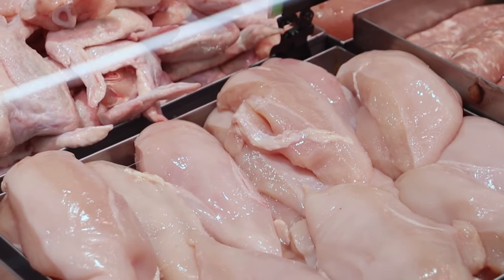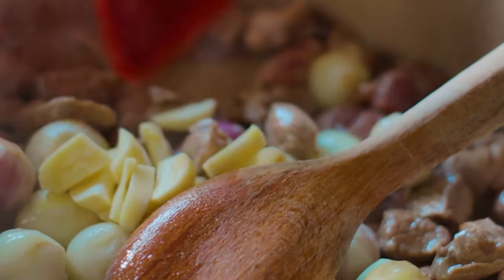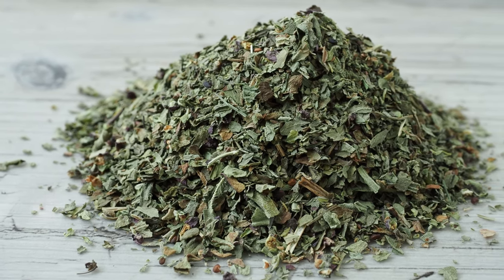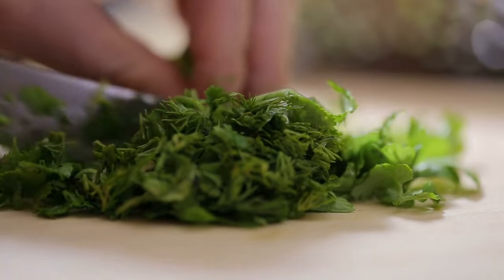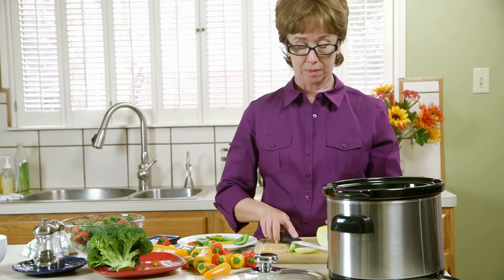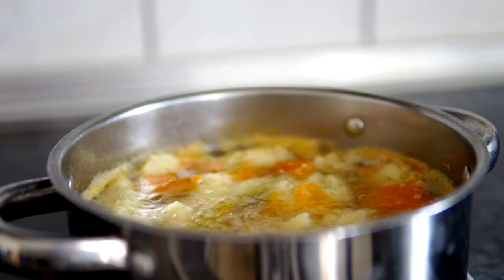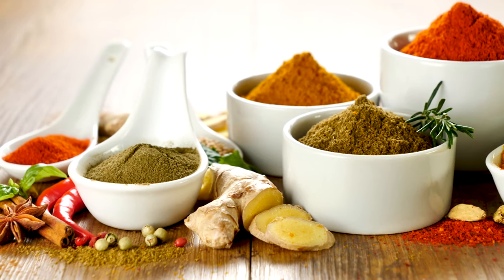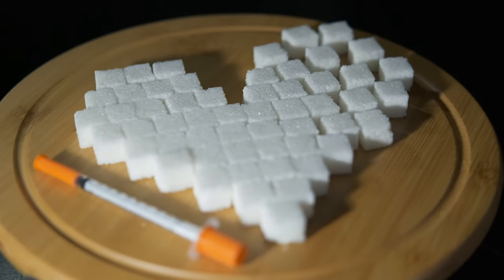Slow Cooker Magic Diabetic Friendly Crock Pot Chicken Recipe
Get Help with Diabetes Smarts Program!
Here's what you'll receive: Diabetes Smarts Ebook, 8 Original Episodes (Digital), 8 Companion Guides, Supplementary Videos (Digital), That Diabetes Cookbook, That Diabetes Shopping List, 15 Ways To Reduce Your Bloods Sugar, The Diabetic's Guide To Healthy and Delicious Eating, The Silent Epidemic: Everything You Need To Know About Type 2 Diabetes

Today, we're excited to share a Slow Cooker Magic recipe that's perfect for anyone managing diabetes or just looking for a nutritious meal—our Diabetic-Friendly Crock Pot Chicken! 🍗🥘 This dish is packed with flavors from fresh vegetables and herbs, all cooked slowly to tender perfection.

In this video, we'll walk you through the simple steps to prepare this meal using just a few key ingredients: lean chicken breasts, low-sodium chicken broth, colorful bell peppers, onions, and a blend of herbs. We'll also give you tips on how to layer your ingredients in the crock pot for the best flavor infusion.

Whether you're busy with work, managing your health, or just need a break from the kitchen, this recipe is your go-to for a fuss-free dinner that doesn't compromise on taste or nutritional value. So, grab your slow cooker and let’s get started!

When it comes to cooking for a diabetic diet, balancing convenience, flavor, and nutritional needs is key. That's where this slow cooker chicken recipe comes in. It's not just easy to prepare, but also perfectly suited for those looking to manage their blood sugar levels without sacrificing taste. Let's dive into this comforting, wholesome recipe that you can set and forget until dinnertime!

 Ingredients:
- **4 boneless, skinless chicken breasts:** A lean source of high-quality protein that's low in fat.
- **1 cup low-sodium chicken broth:** Keeps the chicken moist and adds flavor without the excess salt.
- **1 medium onion, sliced:** Adds a subtle sweetness and richness to the dish.
- **2 cloves garlic, minced:** Provides a depth of flavor, essential for any hearty dish.
- **1 red bell pepper, sliced:** Not only adds color but also packs vitamins A and C.
- **1 green bell pepper, sliced:** Brings a slight bitterness and freshness to balance the dish.
- **1 teaspoon dried oregano:** Infuses the chicken with Mediterranean aromatics.
- **1 teaspoon dried basil:** Complements the oregano with its sweet, earthy tones.
- **1/2 teaspoon black pepper:** Gives a slight kick to enhance the overall flavor profile.
- **1 tablespoon olive oil:** A healthy fat that helps sauté the vegetables and spices, adding a slight richness.
- **Fresh parsley, chopped (for garnish):** Adds a fresh, herbal finish to the dish.

 Directions:
1. **Prepare the Ingredients:** Start by slicing the onions and bell peppers, and mincing the garlic. This prep work ensures everything cooks evenly in the slow cooker.

2. **Layer the Flavors:** In the base of your crock pot, drizzle the tablespoon of olive oil. Add the minced garlic, sliced onions, and bell peppers. Toss them lightly in the oil to coat.

3. **Add the Chicken:** Place the chicken breasts on top of the bed of vegetables. This allows the chicken to absorb all the flavors from the herbs and vegetables as it cooks.

4. **Season:** Sprinkle the dried oregano, basil, and black pepper evenly over the chicken. Pour the low-sodium chicken broth over everything, ensuring the chicken is well-situated in the liquid for even cooking.

5. **Cook:** Set your slow cooker to low and cook for 6-8 hours, or on high for 3-4 hours. Cooking on low is preferred as it makes the chicken incredibly tender.

6. **Garnish and Serve:** Once the chicken is cooked through and tender, garnish with fresh chopped parsley before serving. This not only adds color but also a burst of fresh flavor right at the end.

 Serving Suggestions:
Serve this diabetic-friendly crock pot chicken over a bed of steamed cauliflower rice or alongside a quinoa salad for a complete meal.

 Why This Recipe Works for Diabetics:
This slow cooker recipe uses ingredients that are low in carbohydrates and fats, making it ideal for managing blood sugar levels. The herbs add a lot of flavor without sodium or sugar, and the vegetables provide fiber and essential nutrients, promoting a balanced meal.